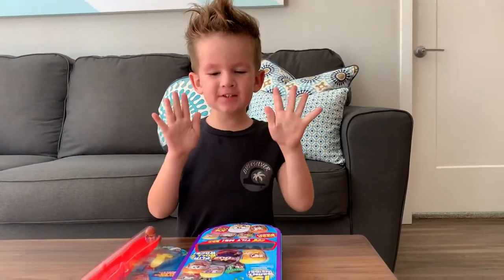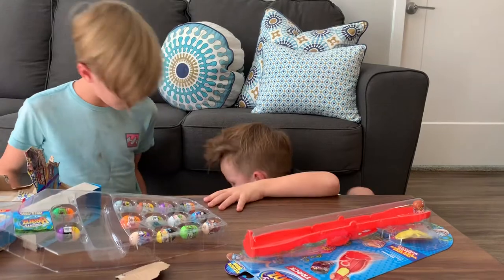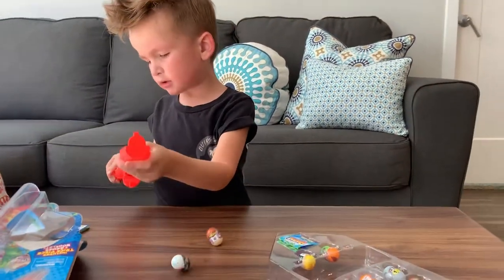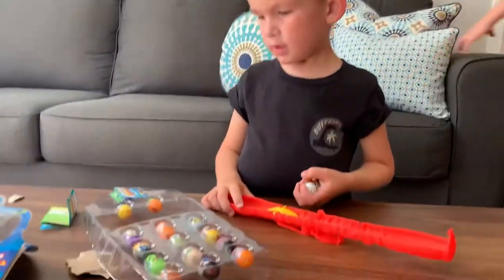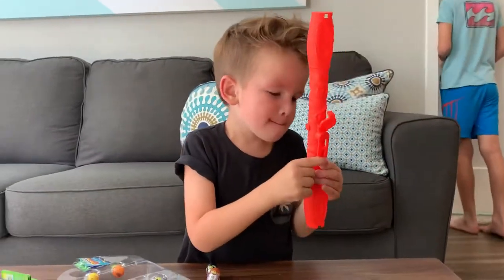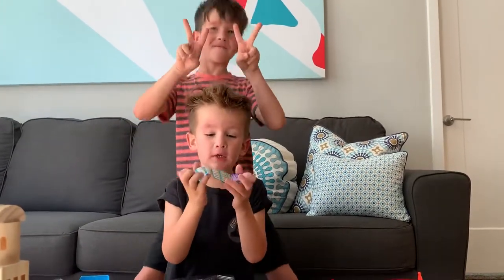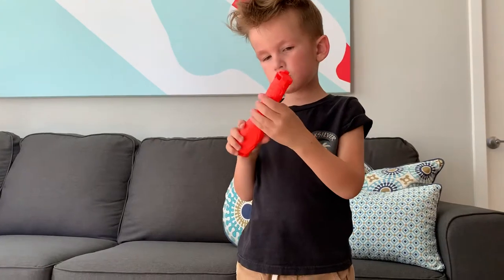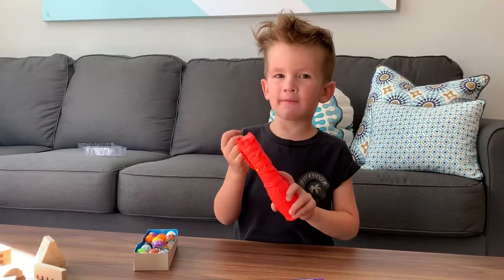miGHTY Beanz Flip TRACK miGHTY Beanz MEGA PACK Collector Crosby’s World Toy Tester Review Unboxing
Hi Friends! 👋

Join Crosby as he unboxes miGHTY Beanz MEGA PACK & miGHTY Beanz FLIP TRACK! These Beanz may be small in size but pack a miGHTY punch to the top of Crosby’s favorite toy list. Meet Crosby’s brothers, Grafton and Amesy as they join him as his chosen “assistants” 🤣 and Crosby serenade’s us with a little bit of Lizzo when the feeling’s right. Amesy’s silent commentary will make you laugh. This raw footage is unrehearsed. Just these miGHTY boys being themselves while enjoying these Beanz! “See ya next time friends, byeee!” ❤️🦖